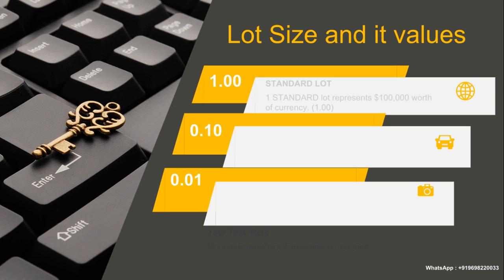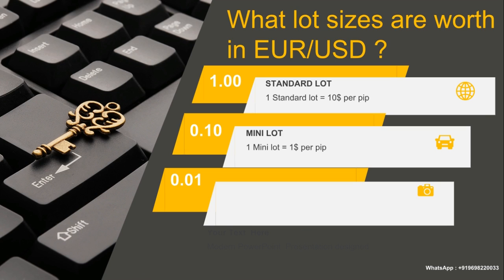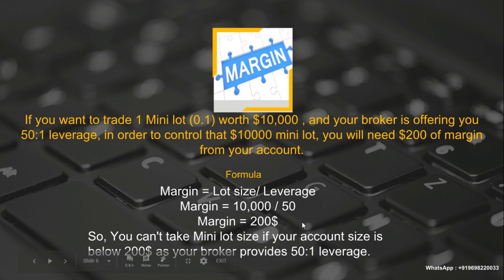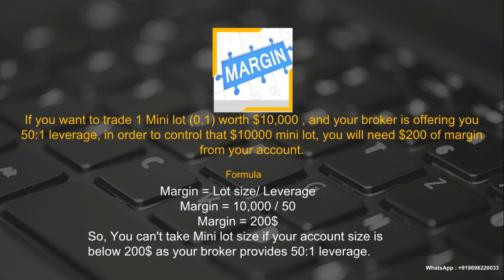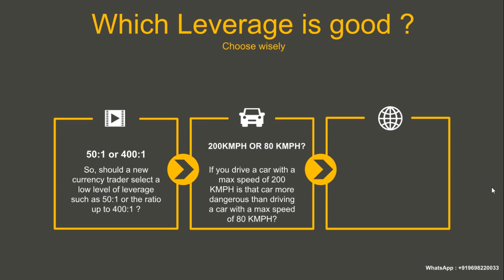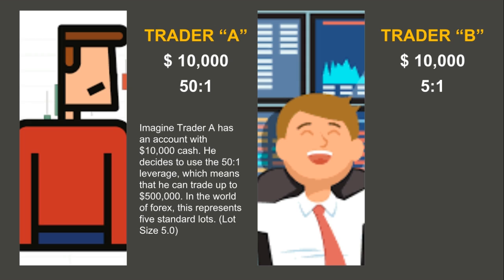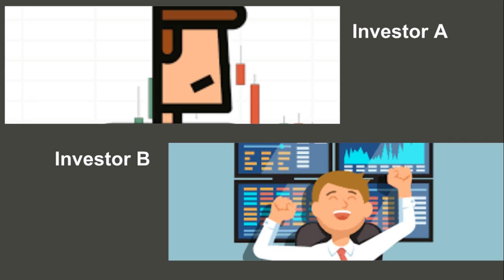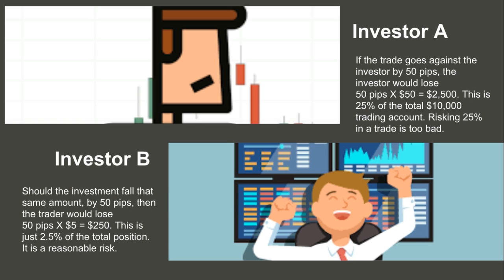The Risk of high Leverage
Leverage , Margin, Lot size